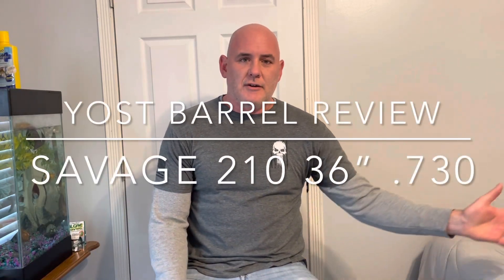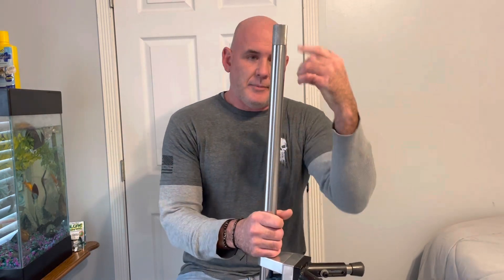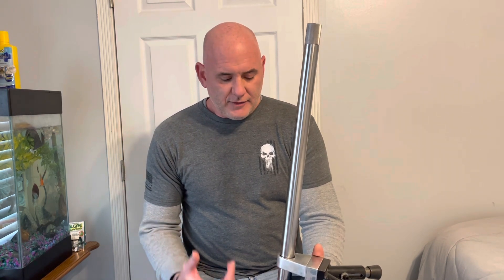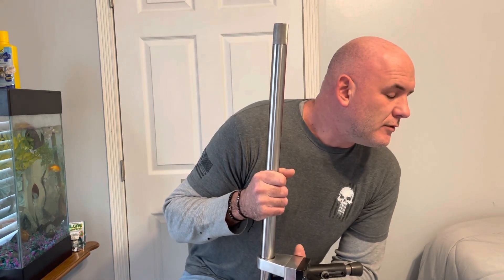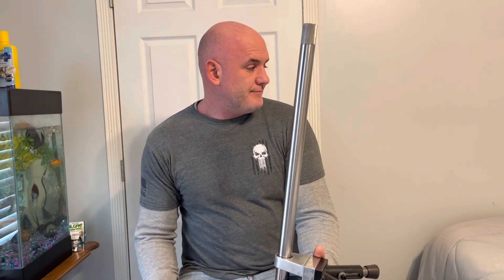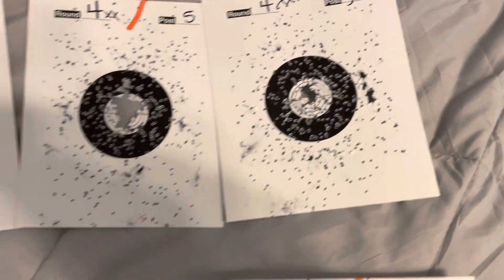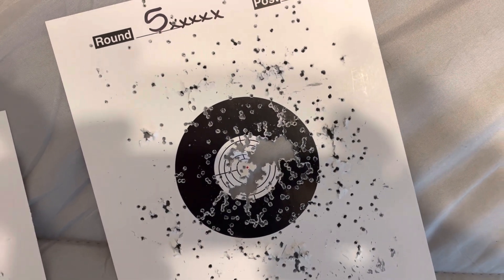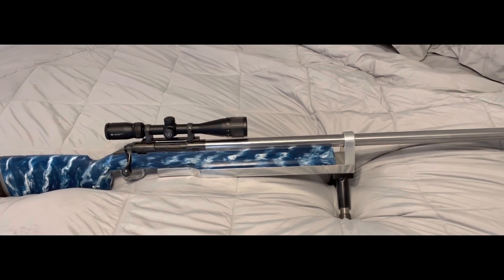YOST 36” barrel review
Hey guys this review is for a 210 Bill Yost barrel, .730 back bore shooting a Yost 3D68 choke. Won 1 round and got 2nd on 2 others after several shoot offs, great shooting barrel!